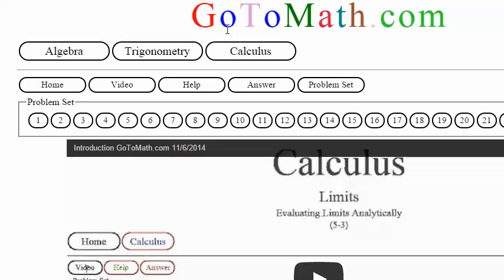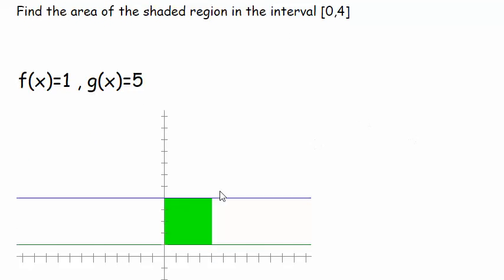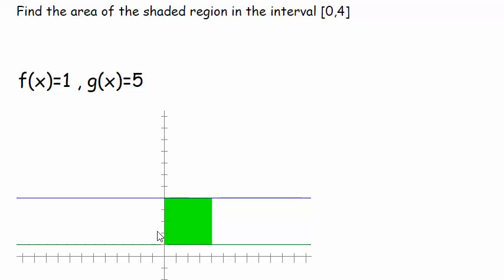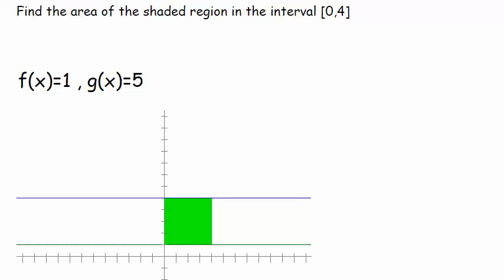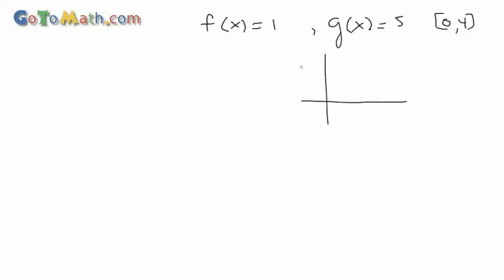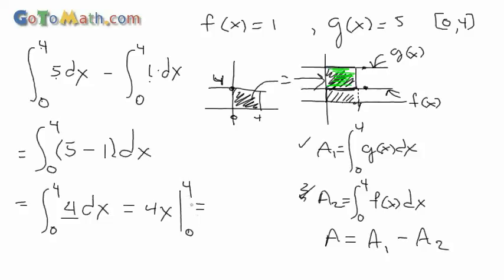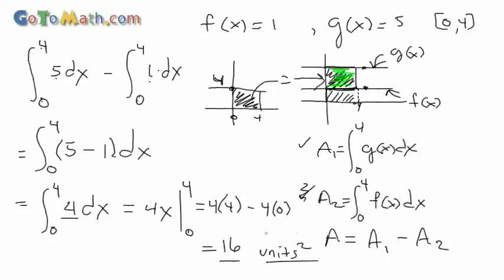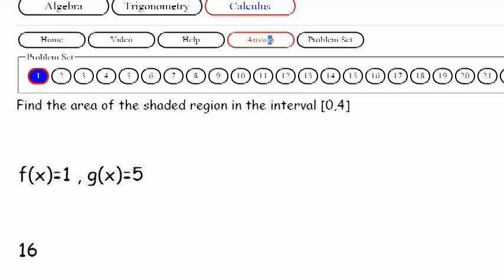Calculus 1 Finding Area between curves b1p1